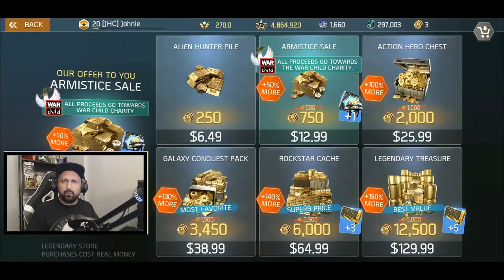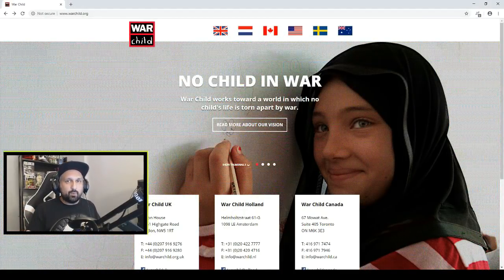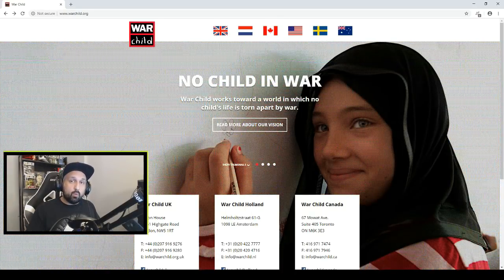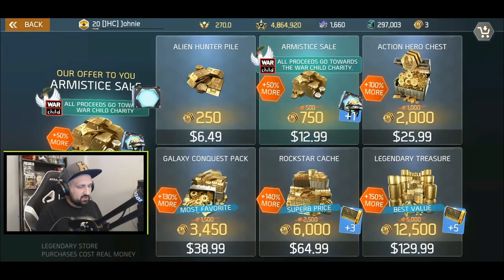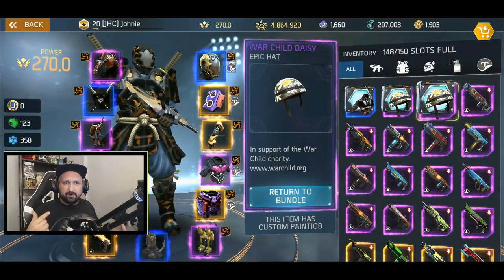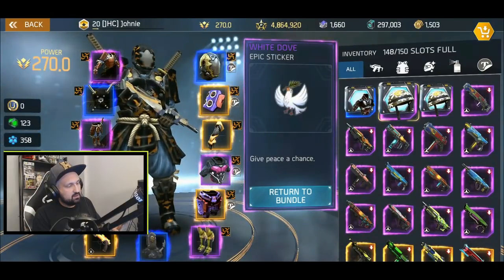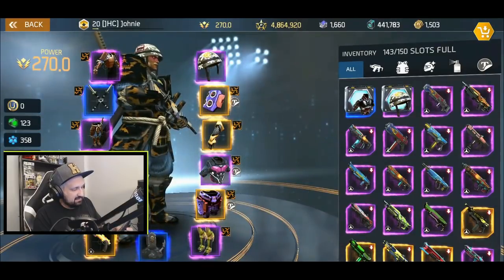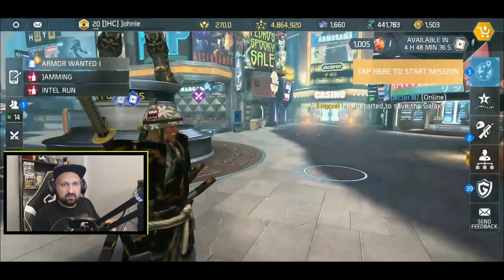LIMITED War Child Bundle (charity event) - Shadowgun Legends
Hey guys, only available for 8 days, and your chance to support a great cause: you can buy a limited edition War Child bundle in the gold shop.